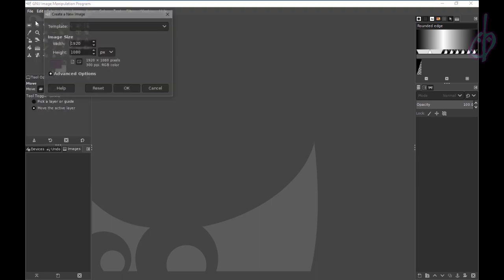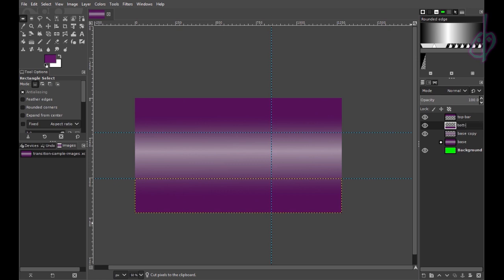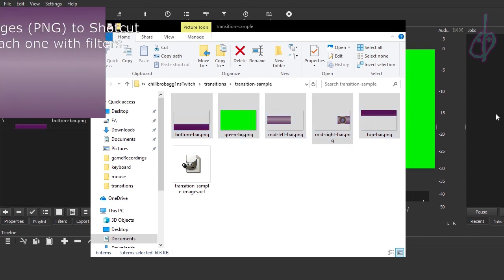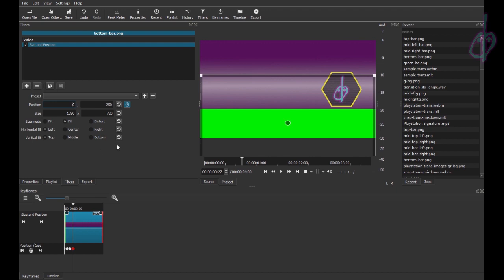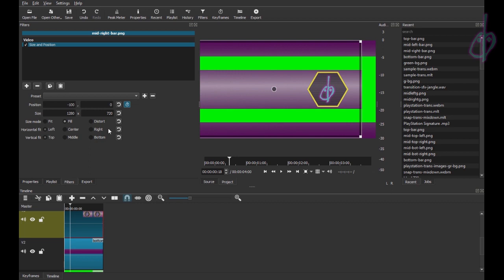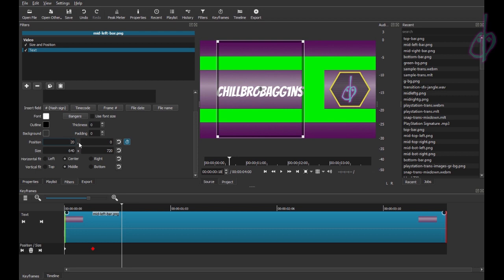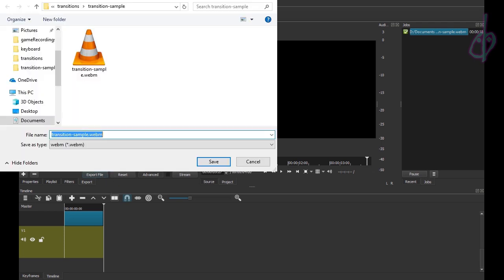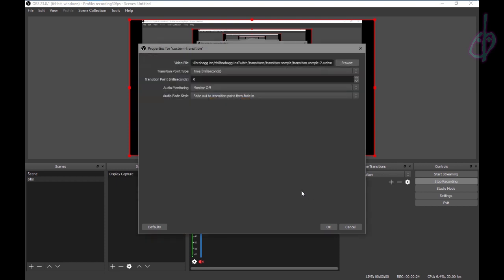Make OBS Stinger Transitions for FREE! 「Open Source Apps Tutorial』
No Adobe Premiere? No After Effects? No problem!

This Shotcut tutorial will walk you through the steps to create your first of many stinger transitions for OBS using Open Source Software.

With FREE and Open Source applications: GIMP and Shotcut you can make impactful transitions for your broadcast to Twitch, YouTube, Mixer, and more using OBS.

--Timestamps--
0:00 - Introduction and Examples
3:08 - Breakdown of Steps
6:49 - Beginning of Technical Tutorial
6:49 - Create Images with GIMP to edit in Shotcut
12:10 - Import images to Shotcut and animate each one with filters and keyframes
21:45 - Save and Export Shotcut project as webm VP9 with alpha channel
23:49 - Close/Reopen Shotcut to import the webm we just made
24:35 - Apply Chroma Key. Export project as webm VP9 with alpha channel
25:29 - Add custom Stinger transition to OBS
26:07 - Switch through scenes in OBS to confirm the transition is working properly
26:23 - Conclusion